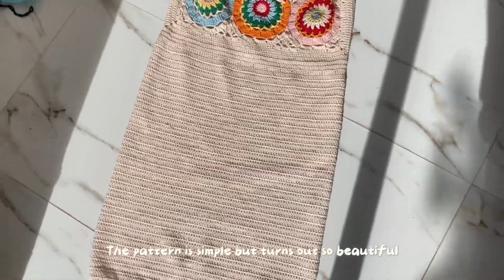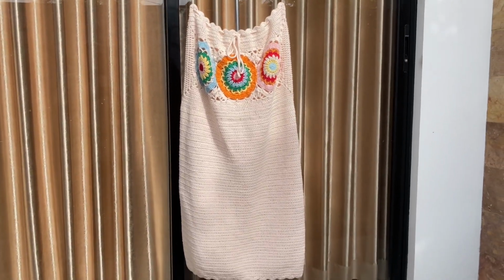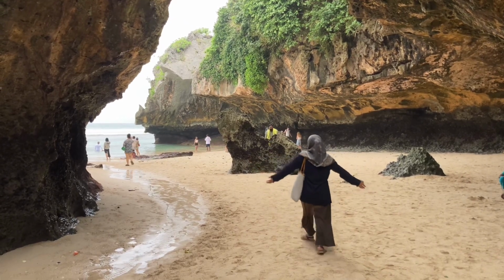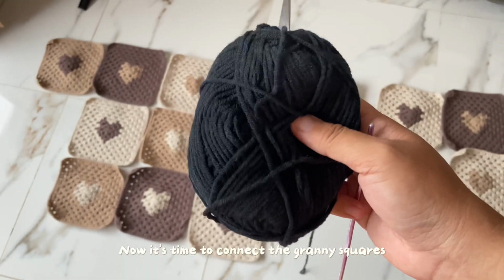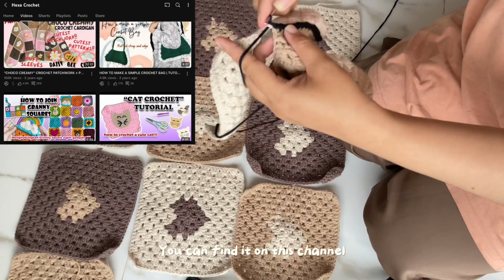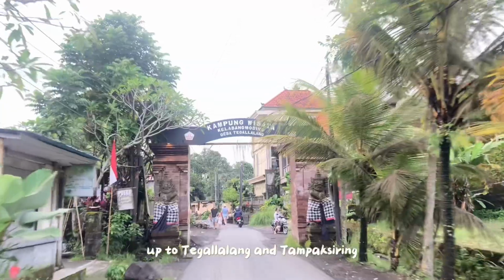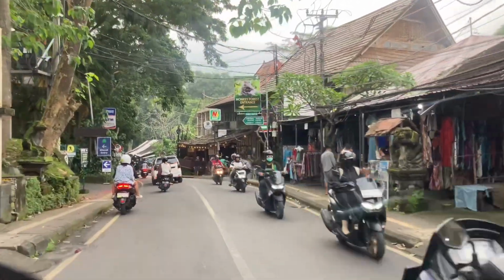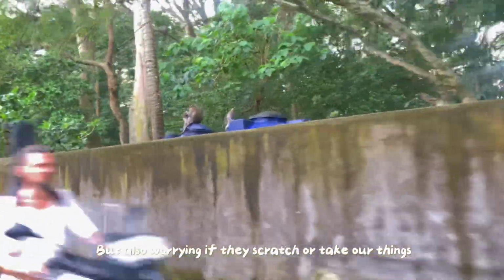Bali Vlog Eps#4 | One Set and Choco Patchwork Cardigan | Suluban Beach - Ubud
Hello! I'm so glad you clicked the video. Hopefully useful and inspiring.

W h a t  I  u s e  i n  t h i s  v i d e o :

I am selling crochet stuff.